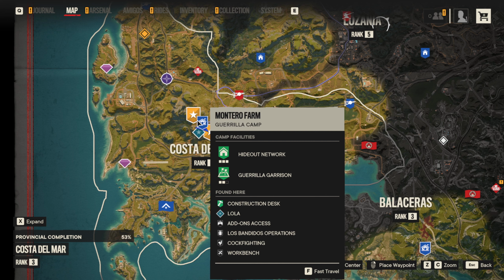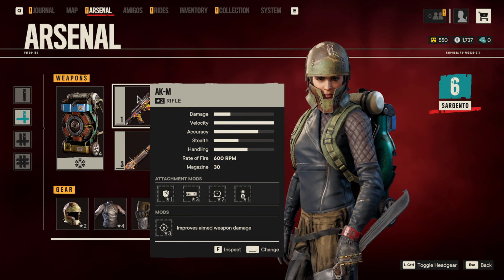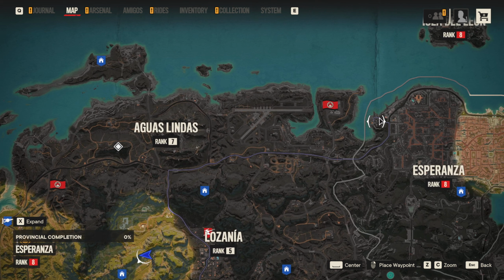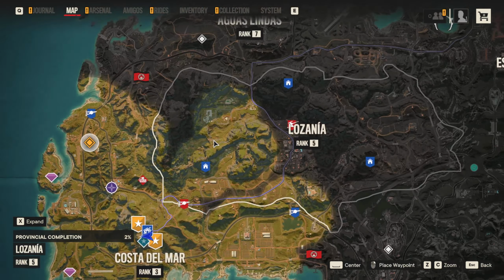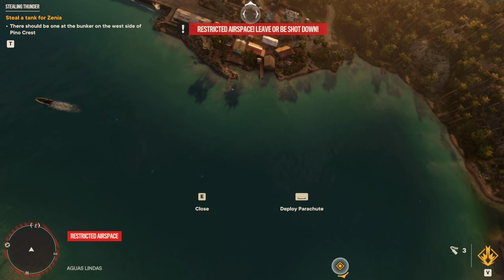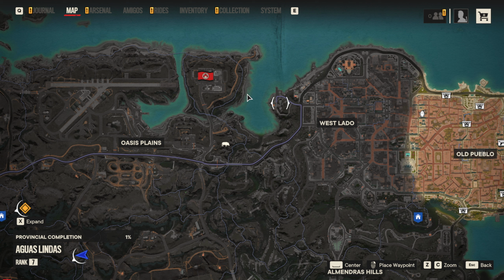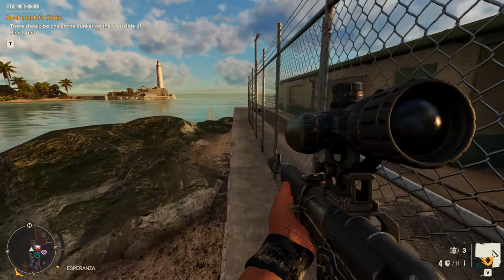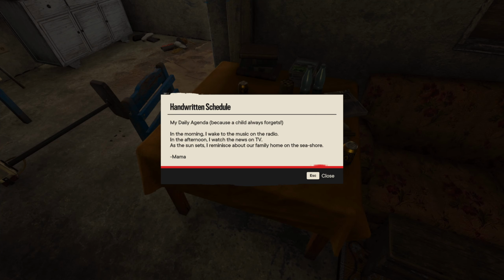The Wraith of Yara: A Far Cry 6 Story | Part 12 | The Eagle on Yara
Welcome to our Far Cry 6 story. Lets start by finding the Desert Eagle and go from there.

This is going to be a full playthrough of the game. We may not 100% it, but this is a meal you will definitely feel full from when we are done.

Since the audience was so split on how this series should be presented on the channel, I am going to do my best to honor both sides. While I won't show EVERYTHING that I do in the game, all major beats will be covered, including hitting hotspots around the map beyond quests and stories.

♥♥ 𝐂𝐡𝐚𝐧𝐧𝐞𝐥 𝐒𝐮𝐩𝐩𝐨𝐫𝐭 ♥♥

►Faentur
►TruFlat
►Barbarian King
►Tony the Avalanche

Click the Join button in any of my videos to see the different tiers of support available. All badges and emotes are available for our lowest tier.

No matter how you choose to contribute, know that I greatly appreciate the thought behind it. It is always appreciated.

Welcome to Yara, a tropical paradise frozen in time. As the dictator of Yara, Antón Castillo is intent on restoring his nation to its former glory by any means necessary, with his son, Diego, following in his bloody footsteps. Their oppressive rule has ignited a revolution.

- Play as Dani Rojas, a local Yaran, as you fight alongside a modern-day guerrilla revolution to liberate Yara. Play the full game solo or with a friend in co-op.

- Explore jungles, beaches, and cities on foot, horseback, or in a wide variety of vehicles including boats and Jet Skis as you fight against Castillo’s regime in the most expansive Far Cry to date.

- Feel the thrill of combat with an arsenal of hundreds of weapons alongside helpful amigos like Chorizo the dog and Guapo the gator.

- Enjoy all-new content and features added since launch, including four new special operations, free blockbuster crossover missions, and fan-requested updates such as New Game Plus, Completionist Aid, an extra-hard difficulty mode, and four new loadout slots.

*** My Gear ***

I've been asked what gear I'm using to create my videos.

►SAMSUNG Odyssey G5 Series 32-Inch WQHD (2560x1440) Gaming Monitor x1

»𝐌𝐮𝐬𝐢𝐜«